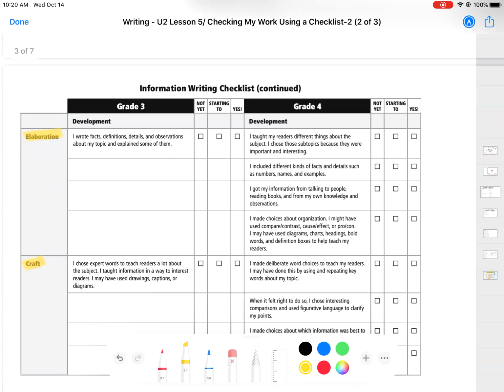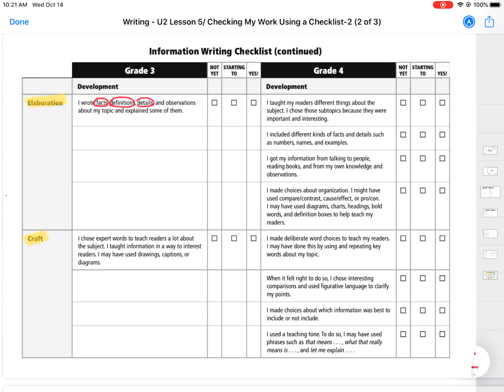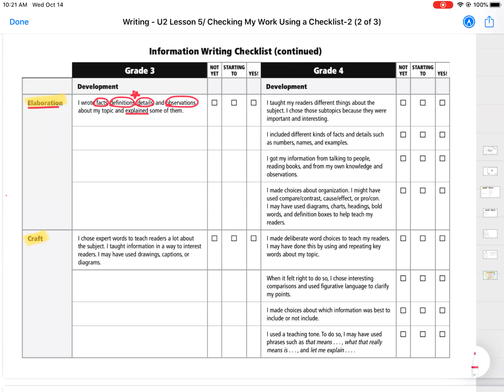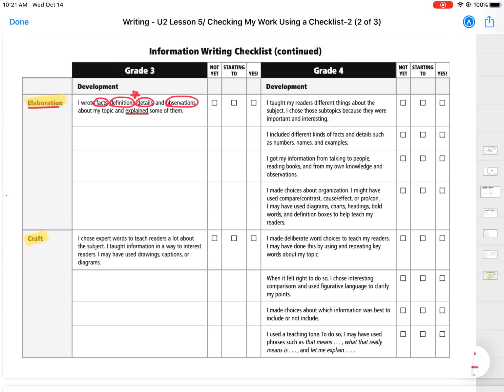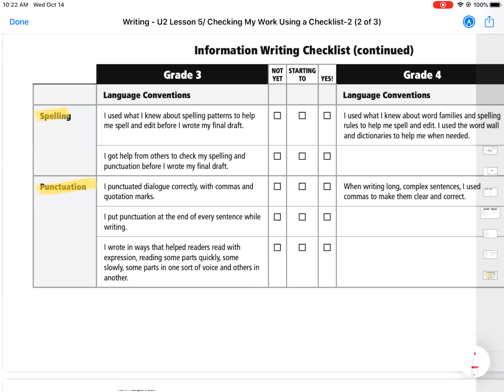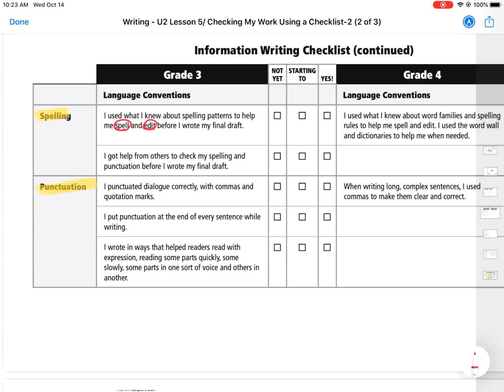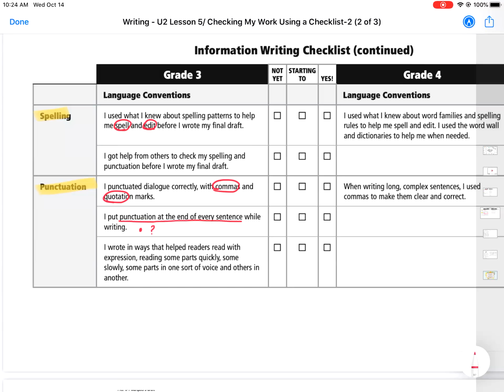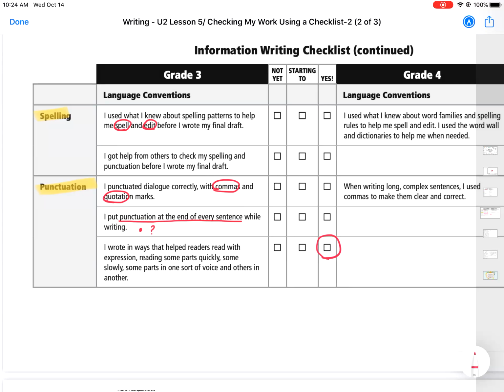Writing - U2L5 Checklist 2